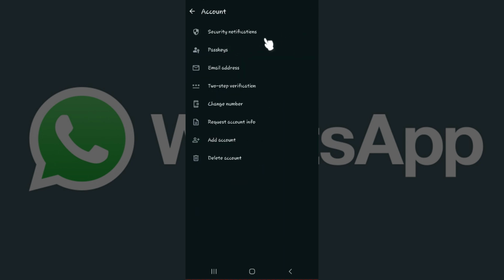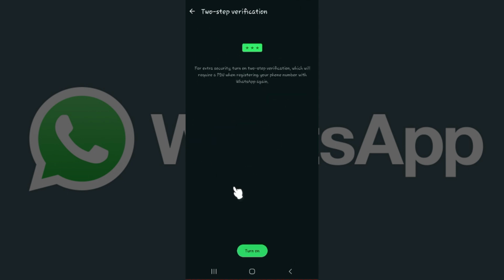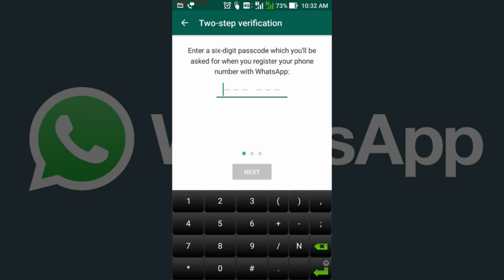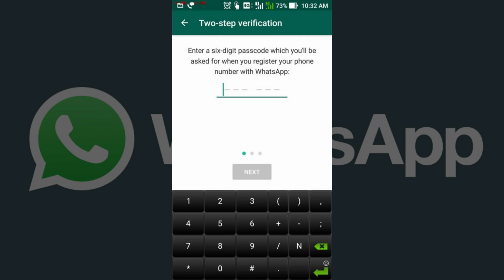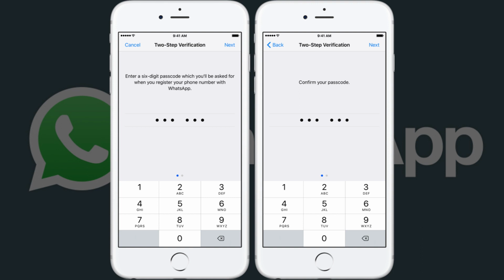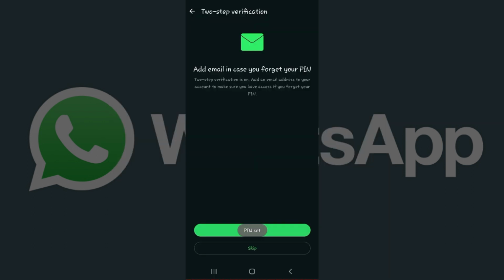How to Enable Two-Step Verification Settings on WhatsApp in 2024 | WhatsApp Tutorial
Two-step verification adds an extra layer of security to your WhatsApp account. In this video, learn how to enable and manage two-step verification settings. We'll guide you through the setup process and explain how to recover your account if you forget your passcode.